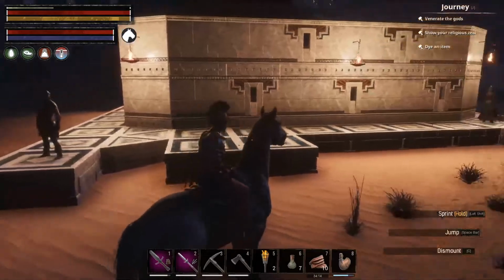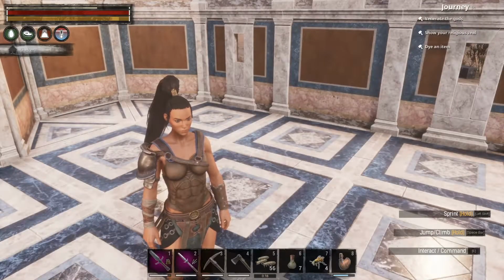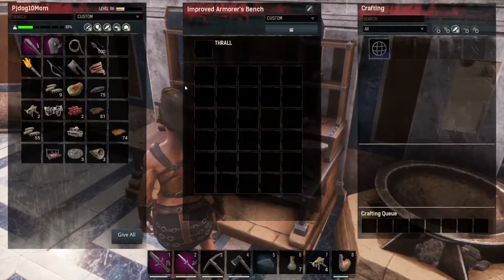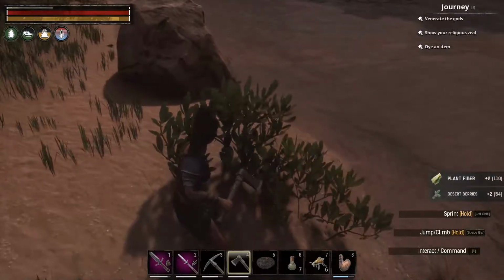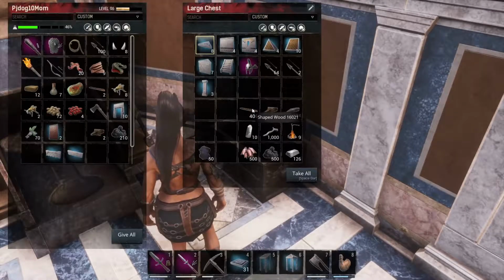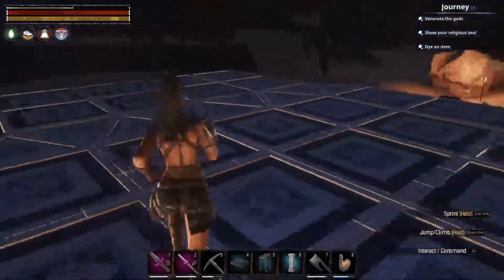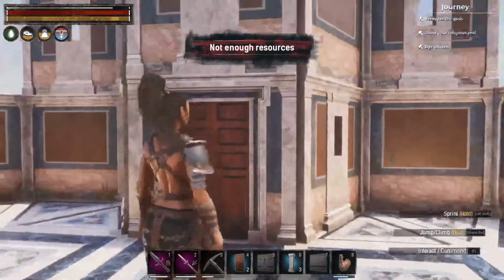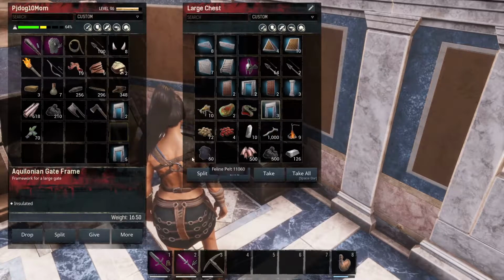Conan Exiles | Season 3 | Ep 35 - The Build Continues!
I am playing as an exile, outcast and downtrodden, sentenced to walk in a barbaric wasteland where the weak are crushed and only the strong can live.  Join me as I upload my adventures each week.

Conan Exiles is a world rich in history where you must discover the knowledge and secrets of ancient civilizations as you struggle to build your own.

Donations will be used to update my hardware and recoup monies spent in buying games etc. Thank You in Advance for Donating!
Upload Schedule; Monday, Wednesday, Friday
Conan Exiles: Monday's

Video compilation - by Pjdog10Mom
Intro/Outro - created by Pjdog10Mom
Game Developers - FUNCOM
Mods - Level 250 Mod - l-emerge's Workshop